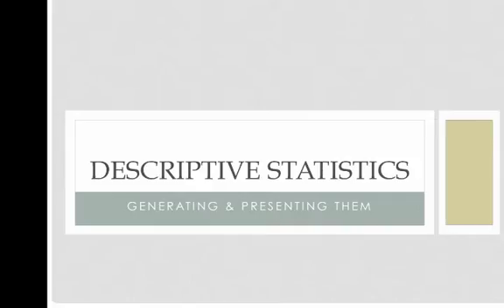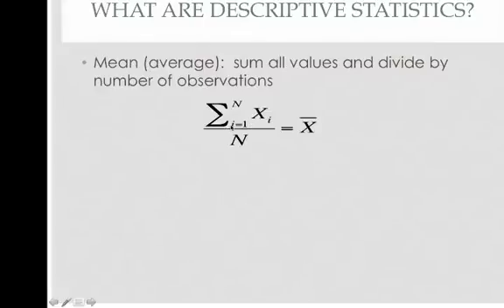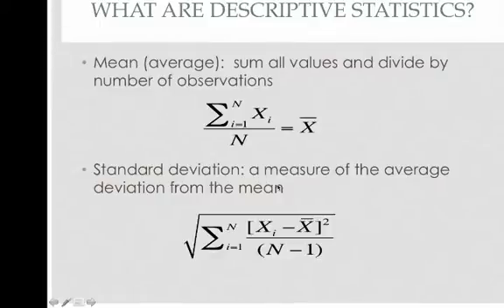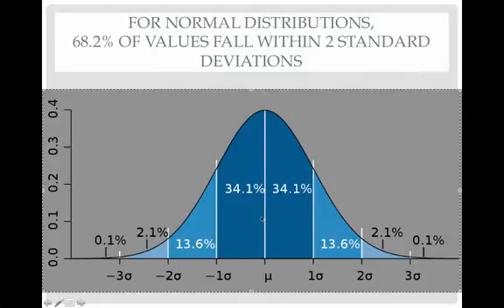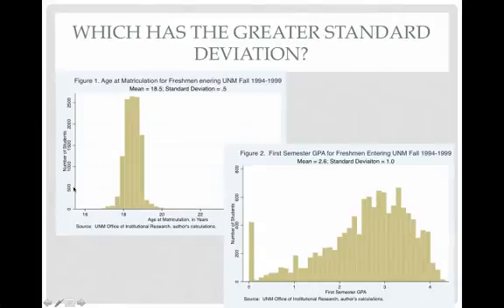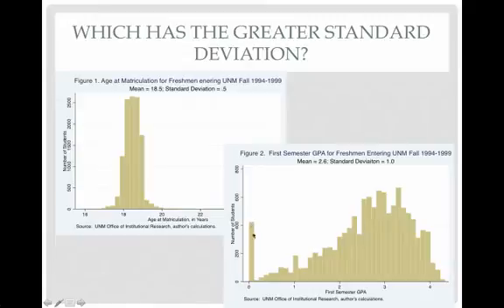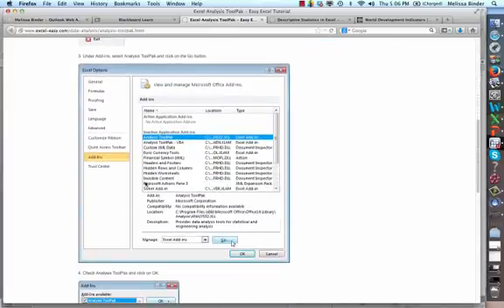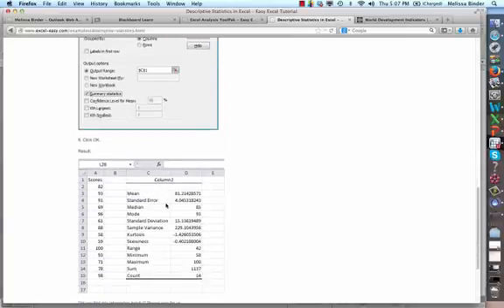Descriptive Statistics part 1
Table of Contents:

00:01 - Descriptive statistics
00:06 - what are descriptive statistics?
00:31 - what are descriptive statistics?
03:03 - Which has the greater standard deviation?